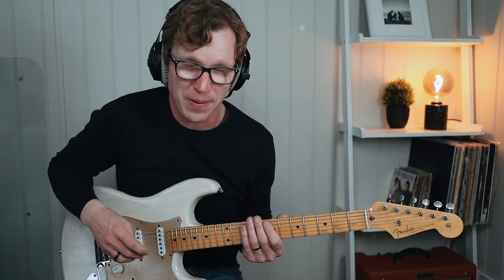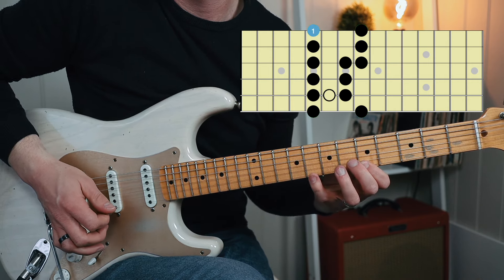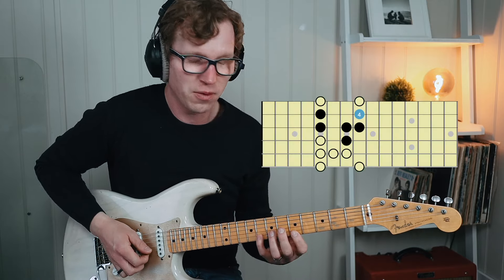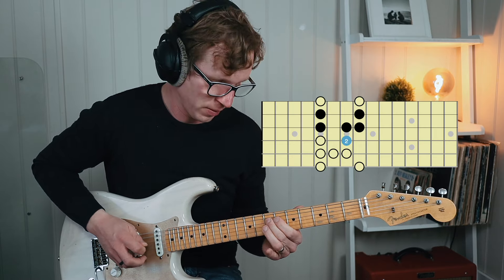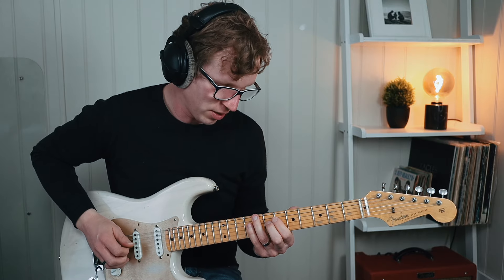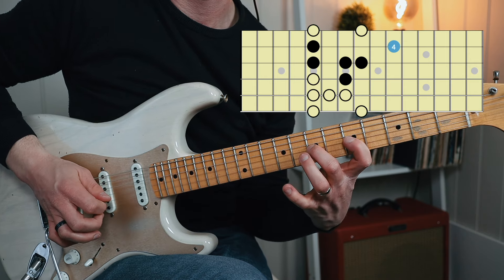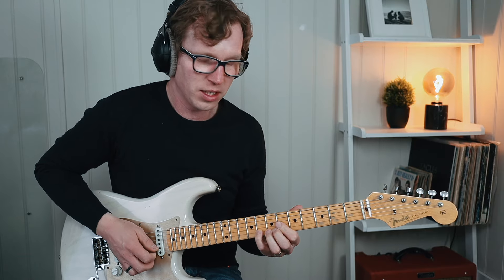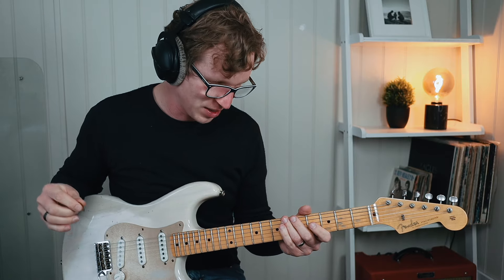Blow Minds With THIS Shred Blues Lick!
Blow Minds With THIS Shred Blues Lick. Also perfect for other genres other than the Blues.

The idea behind it is VERY simple, but it's the execution that makes it challenging. For such a simple idea, it sounds amazing and It's of my favourite approaches to shredding with the minor pentatonic blues scale. Enjoy!

0:00 Intro Solo
0:58 Welcome to the lesson
1:23 Lick 1 Demonstration
1:27 Lick 1 Breakdown
3:20 Lick 1 Tab
3:25 Lick 2 Breakdown
4:15 Lick 2 Tab
4:48 Outro

Cheers,
Chris